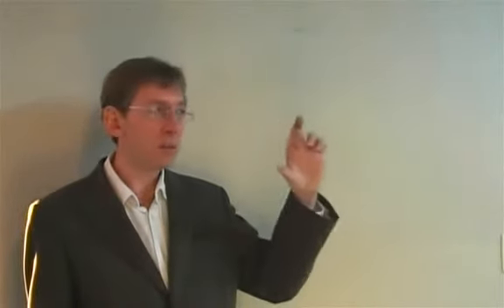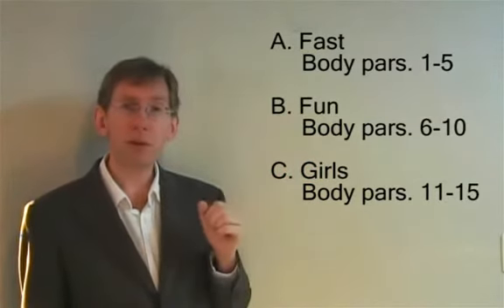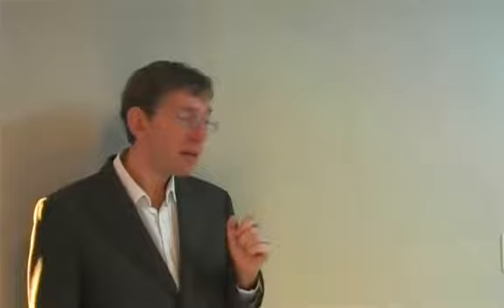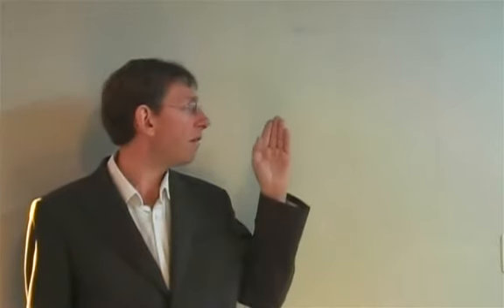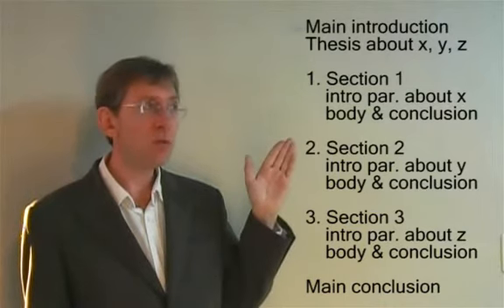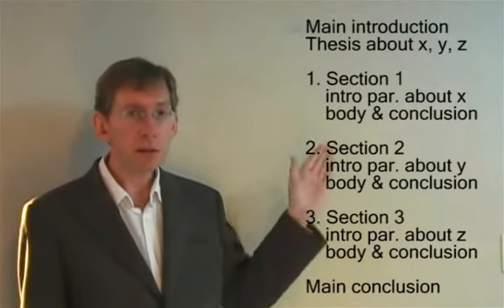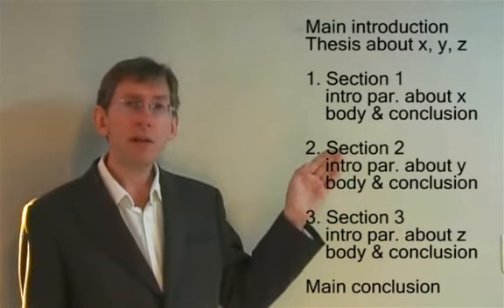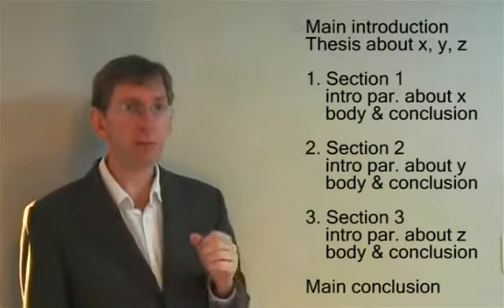Ken's Writing Box 3 - Planning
A 9-part video course for writing academic research papers by Dr. Ken Eckert, filmed in Daegu, Korea.